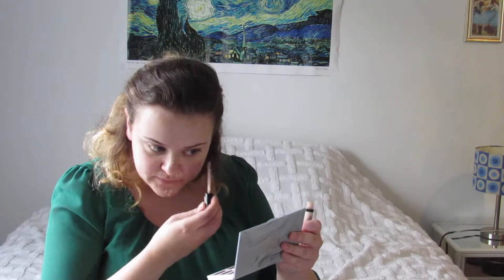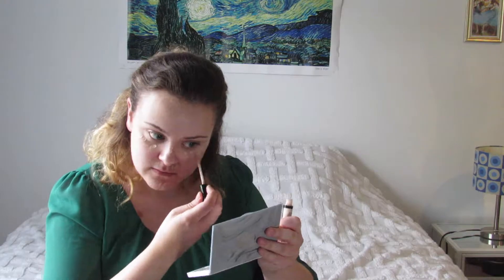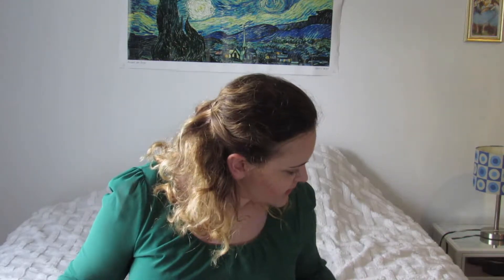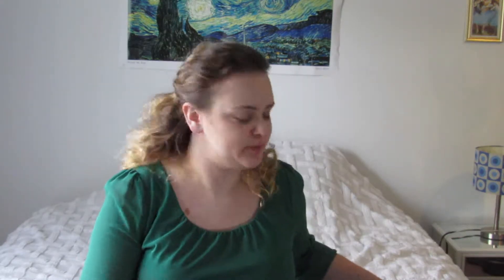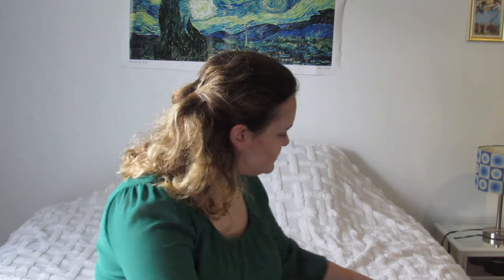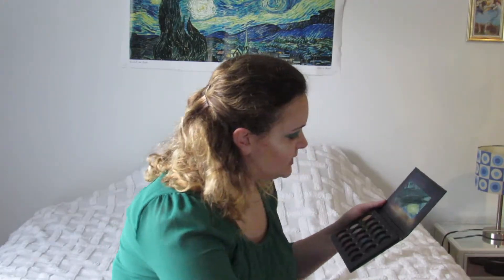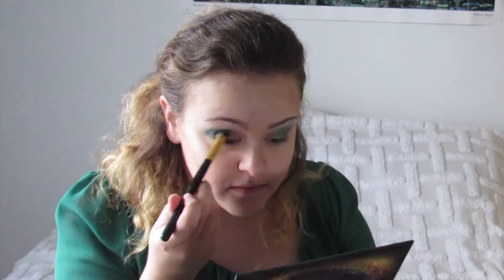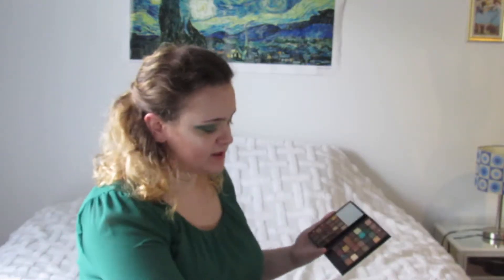Loki Inspired Makeup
It’s October, and that means it’s time for Halloween tutorials! Today’s tutorial is for a Loki inspired makeup look.

Requests? Comments? Tell me below or on any of the other social networks listed.

I love to see if you recreate anything from my videos! Please post pictures to my facebook page, or when posting on other social networking sites, be sure to tag me or use pherylo.